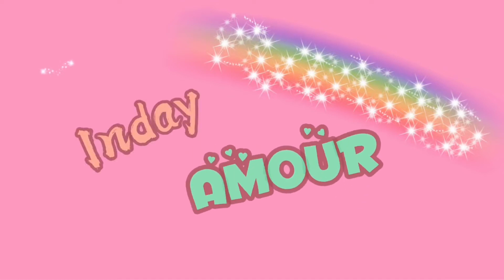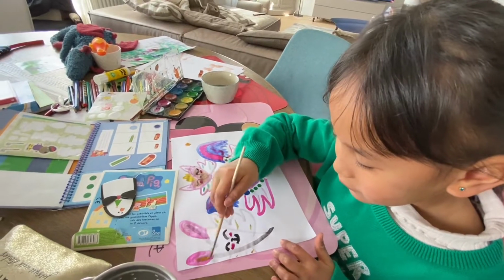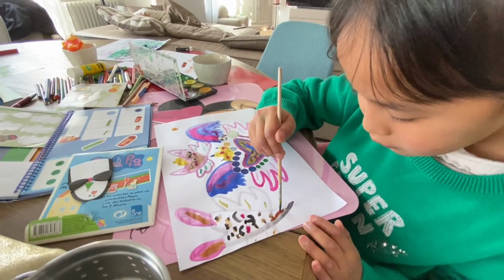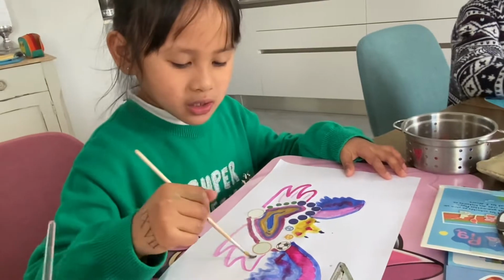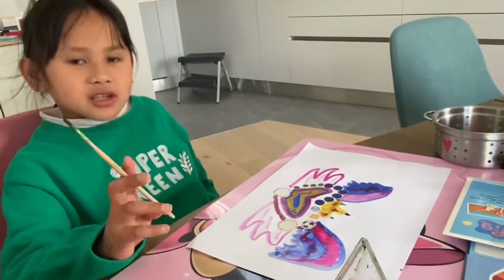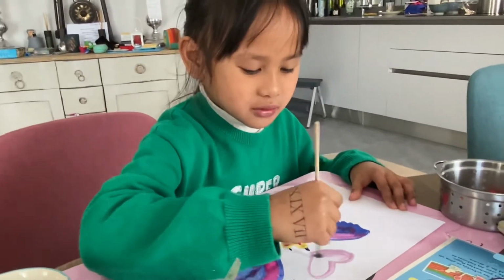Painting with friend 🍭💪👏💝🍭